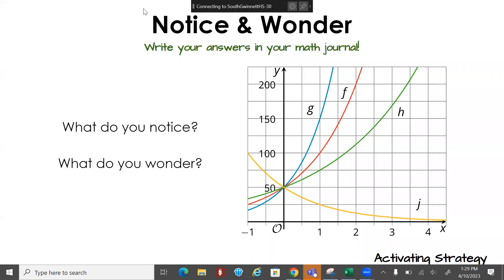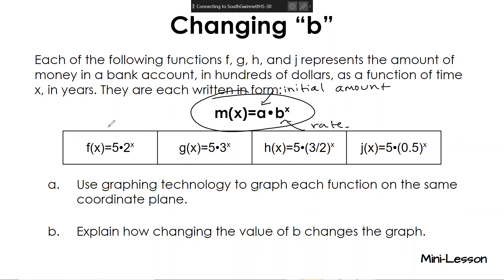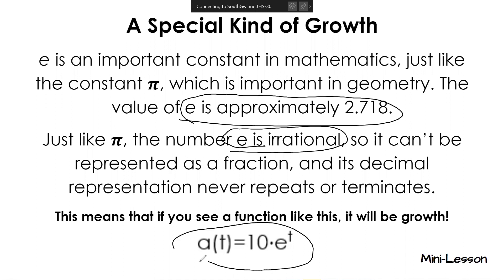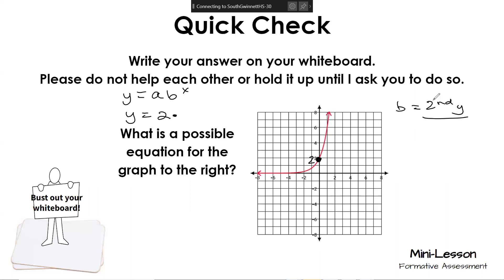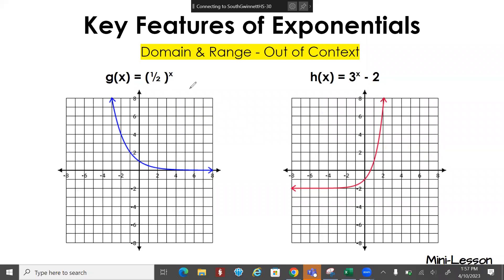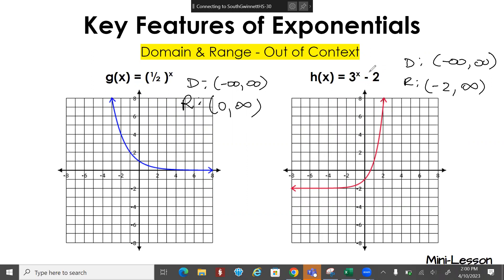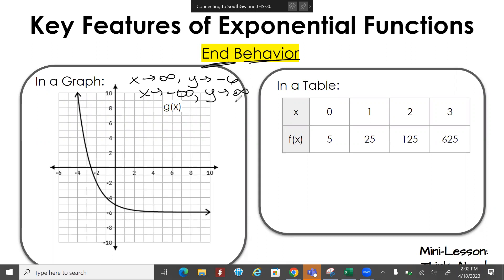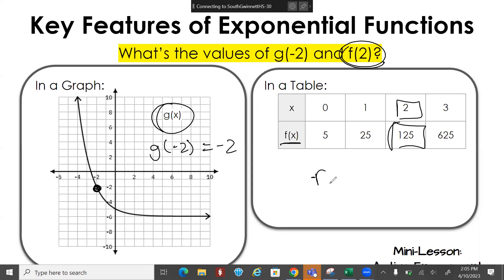Acc Geo 4/10